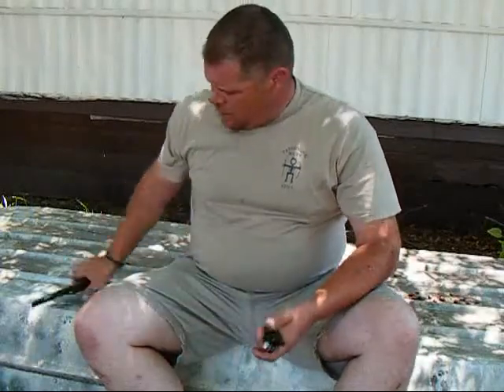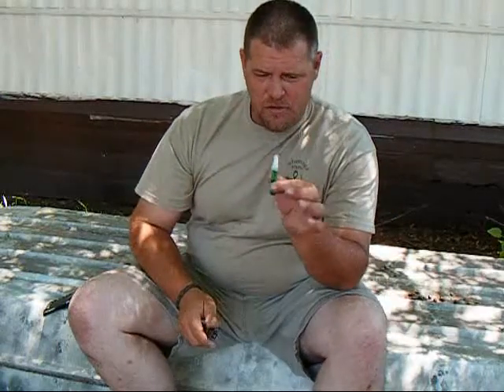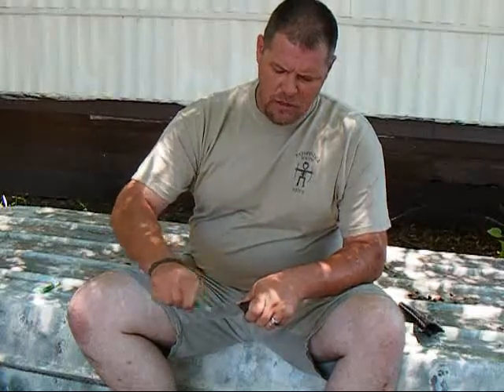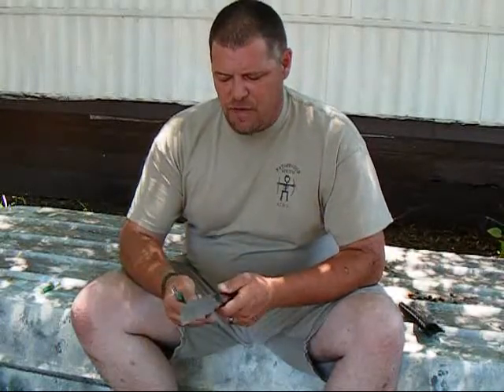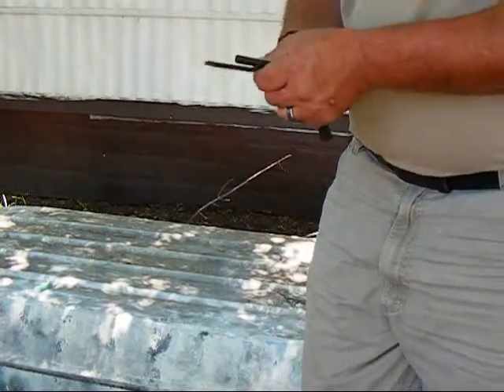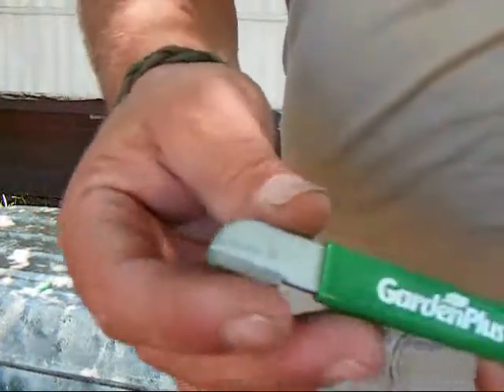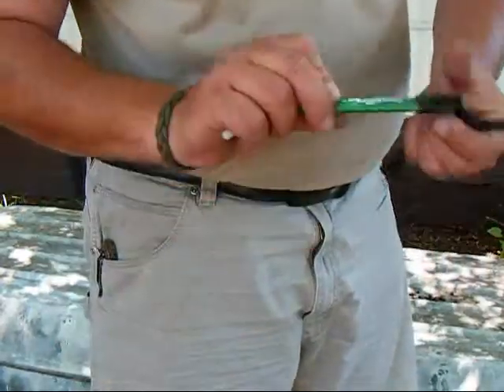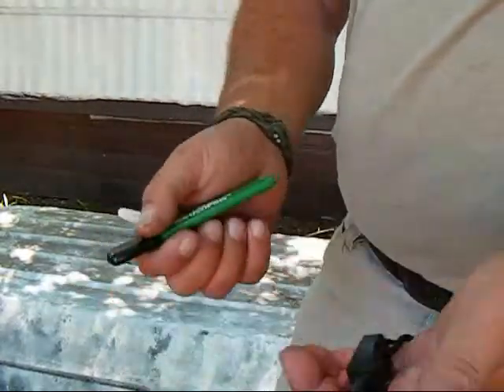tool sharpener and ferro stryker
carbide tool sharpener that works great on ferro rods